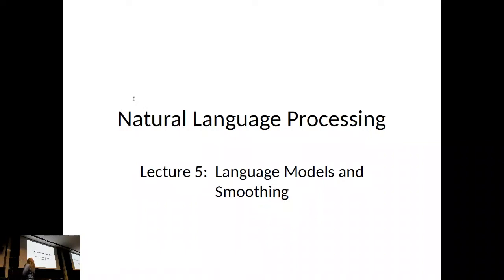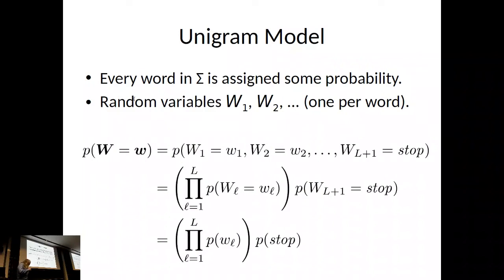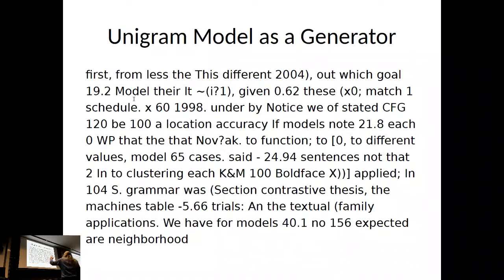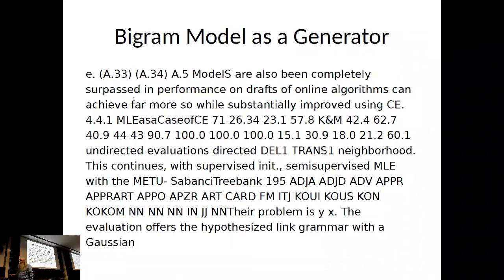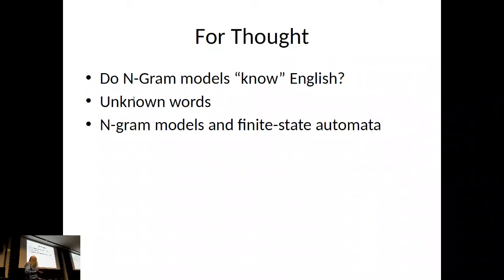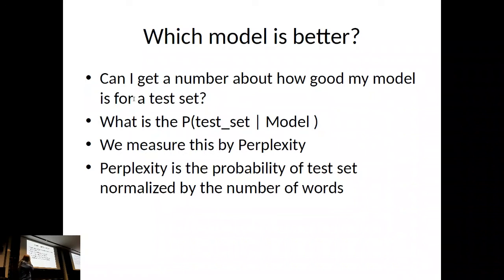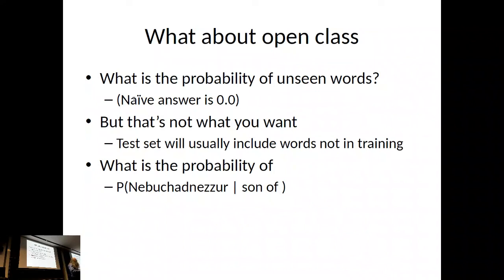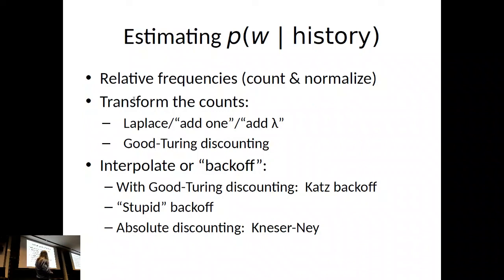11-411/11-611 NLP (2019-01-29): Lecture 5. Language Models and Smoothing